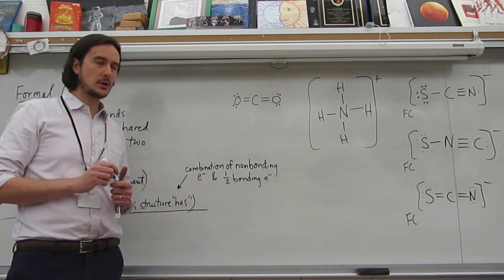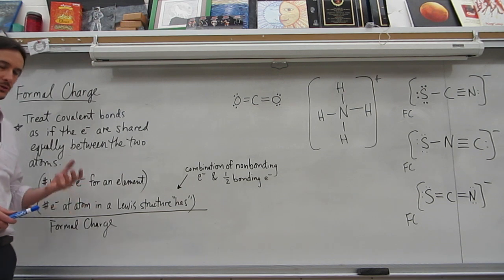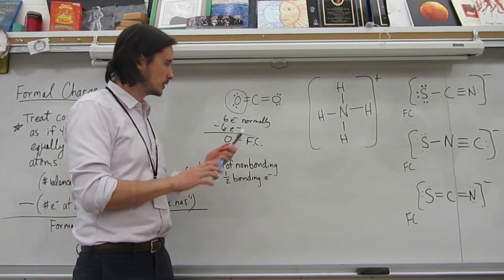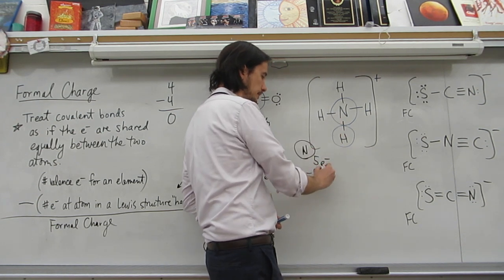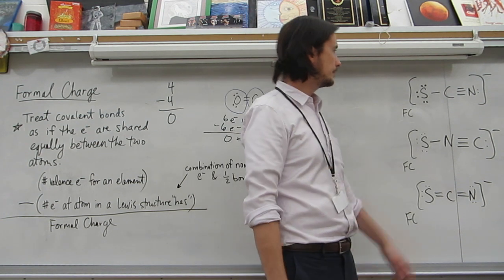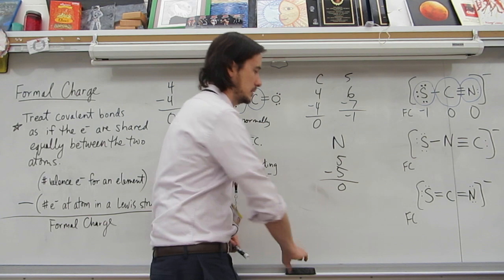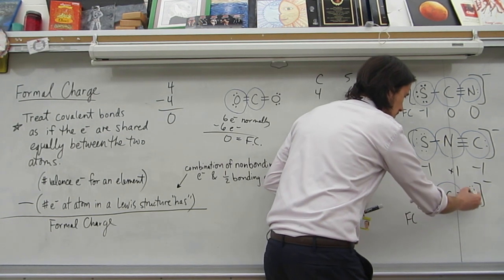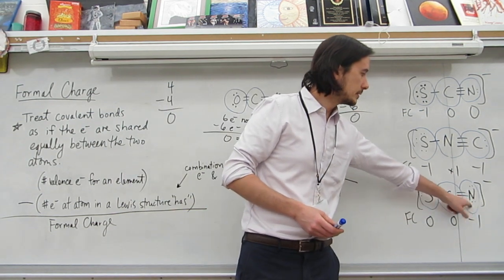08 02 Resonance